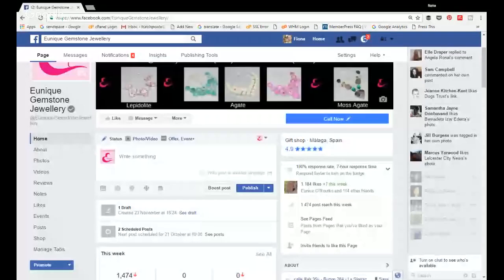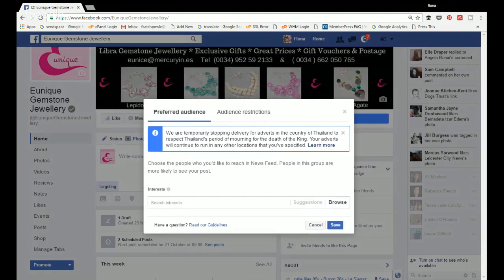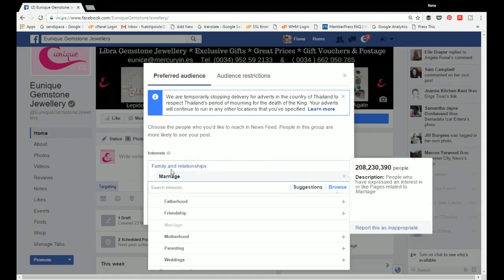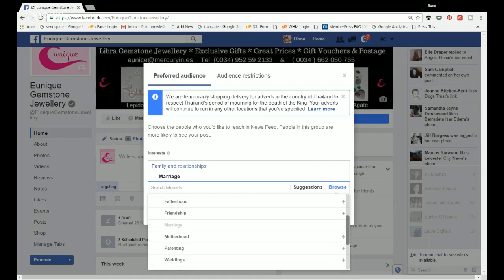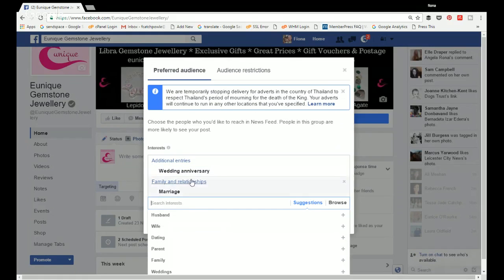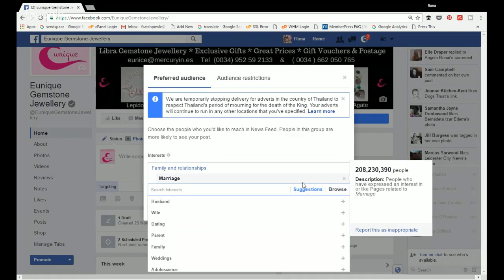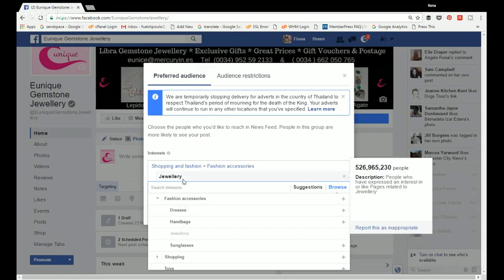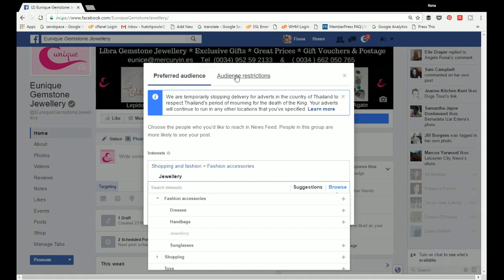Sunday Q & A